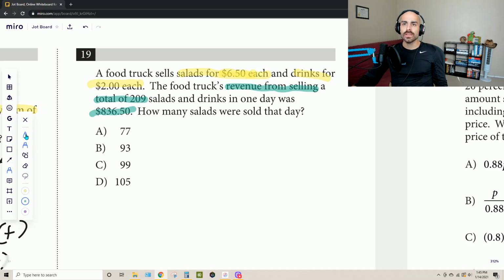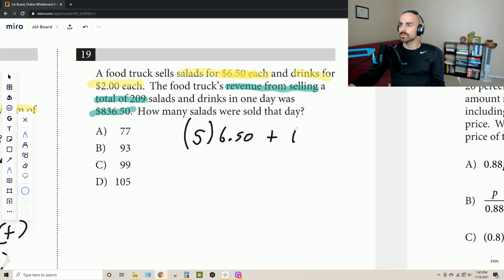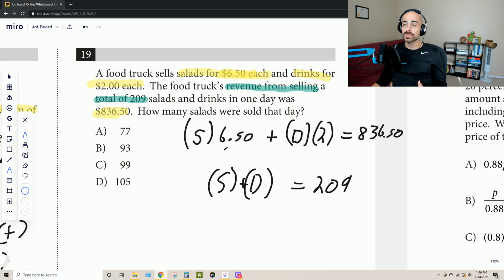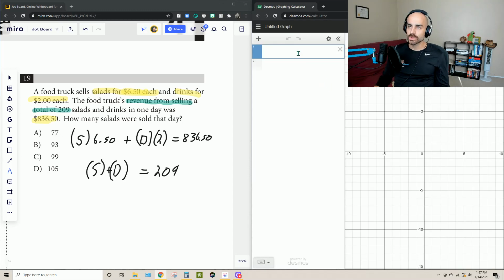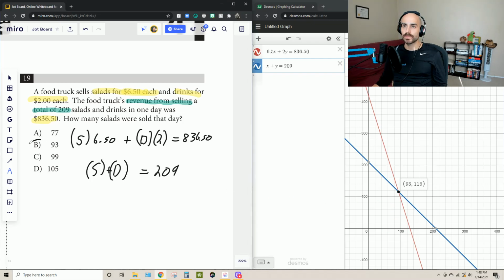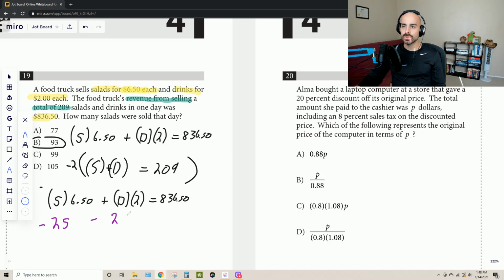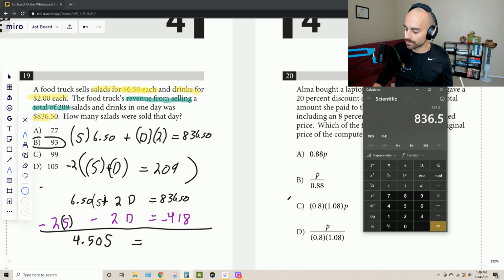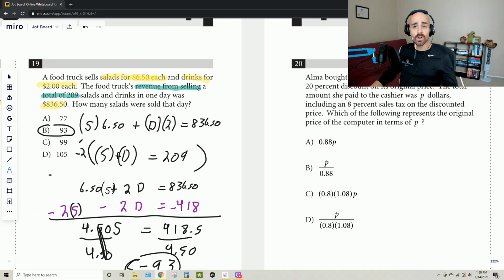SAT Practice Exam 1 Calculator #19